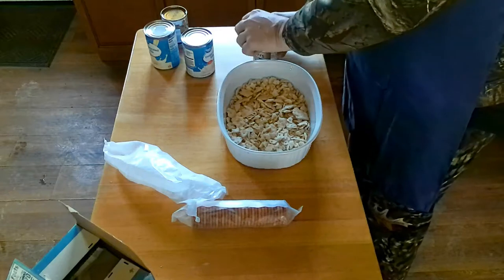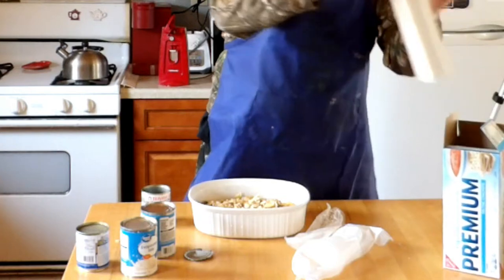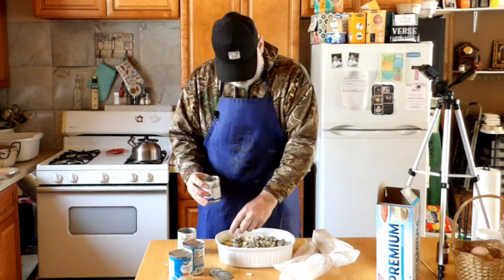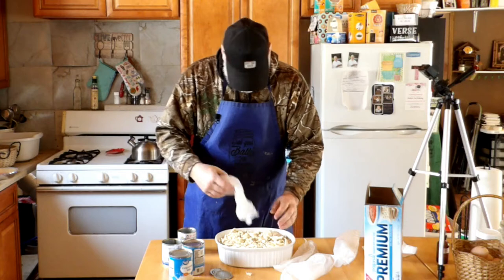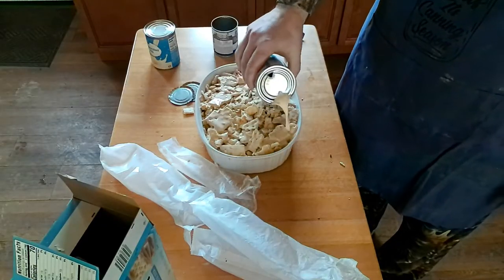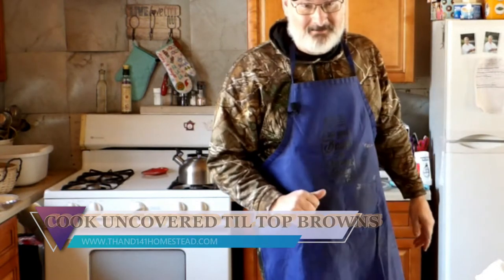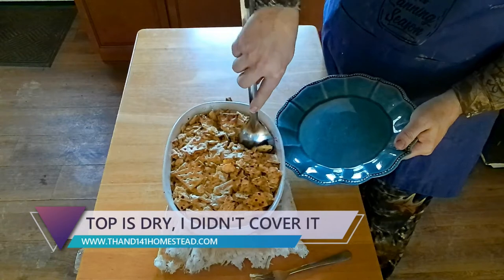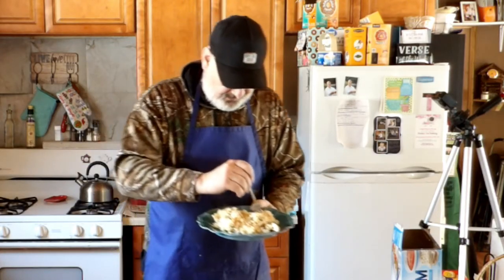Homemade Oyster Dressing Recipe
Homemade Oyster Dressing Recipe. My mom has made this recipe ever since I can remember and I have always loved it! Let's see how good I can do!

         ⚠️⚠️⚠️Amazon Link⚠️⚠️⚠️